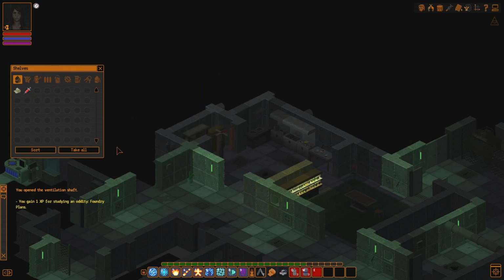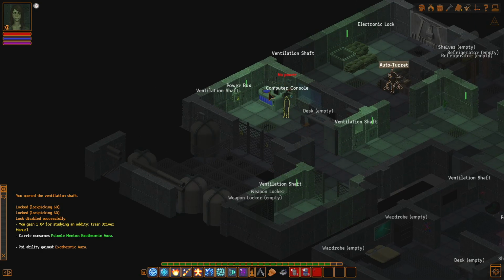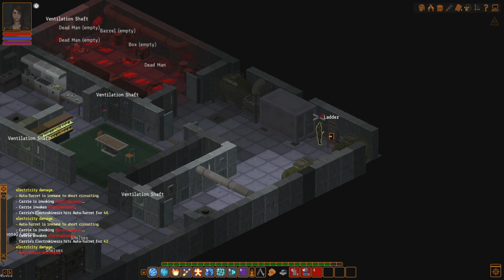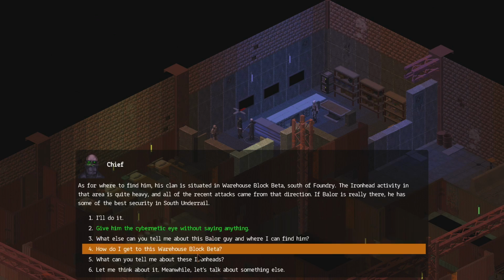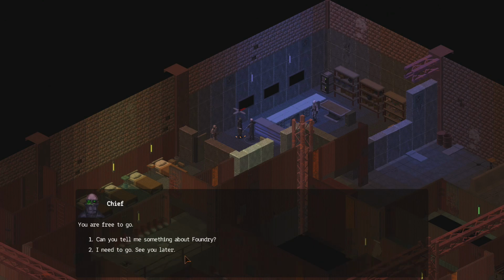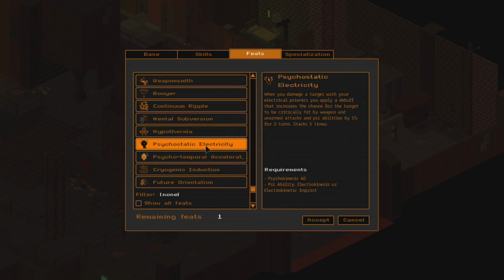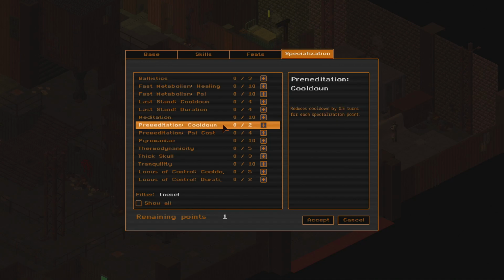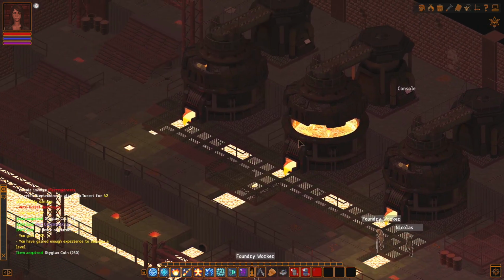A bit too much blood - Let's Play Underrail: Expedition #75